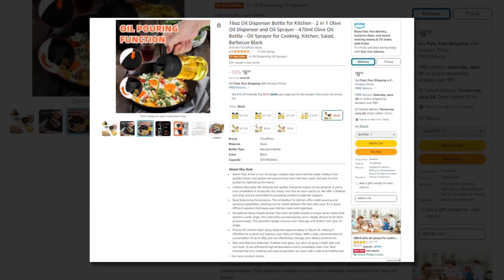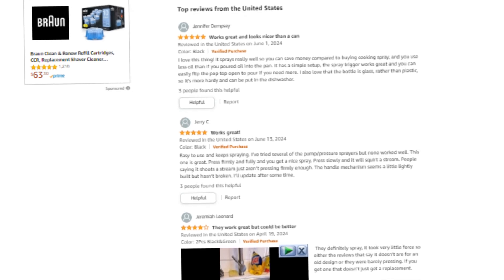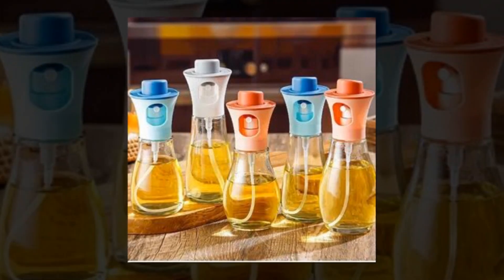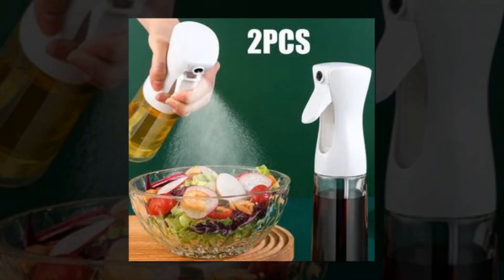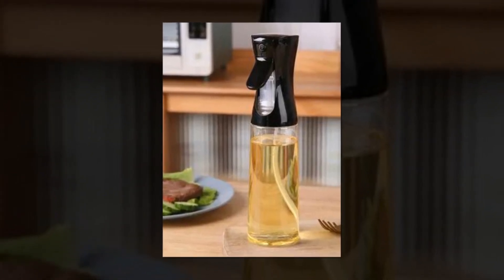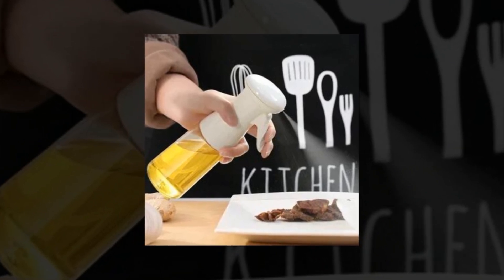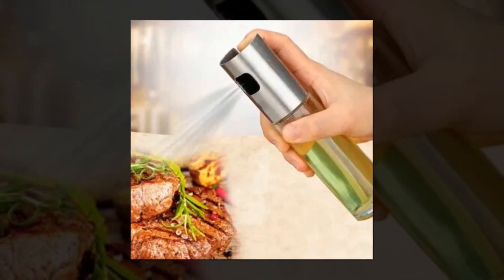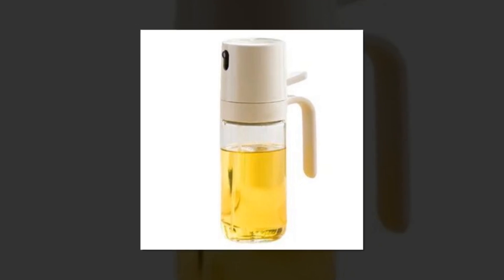Top Best 16oz Oil Dispenser Bottle for Kitchen Amazon 🔥